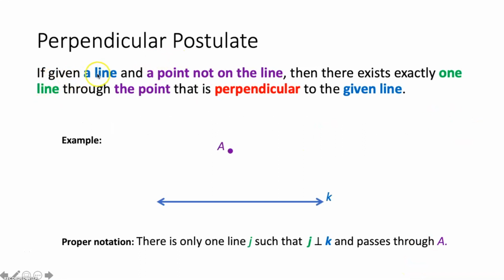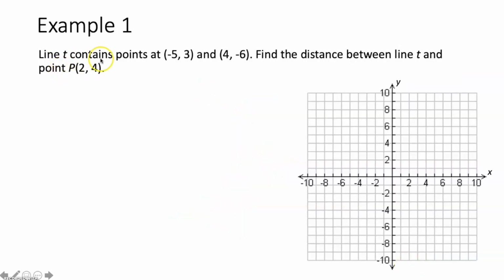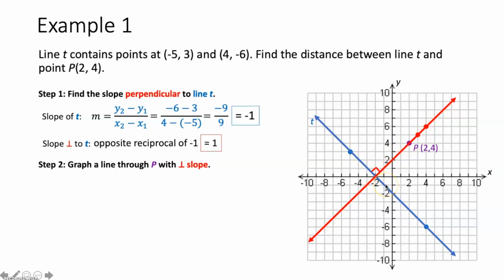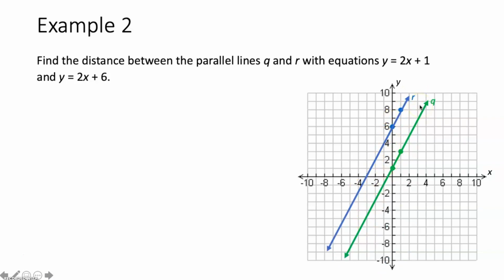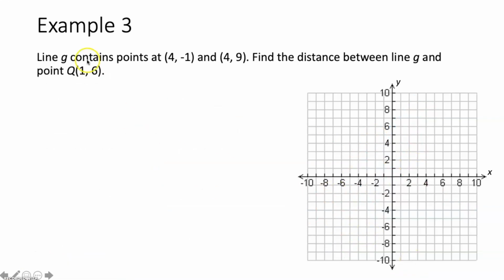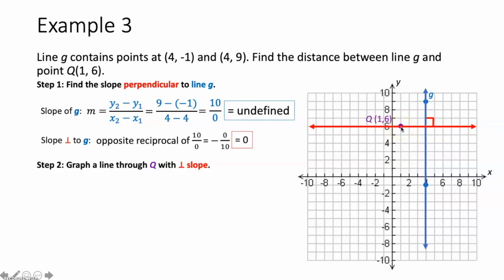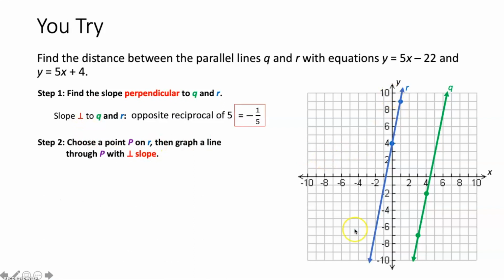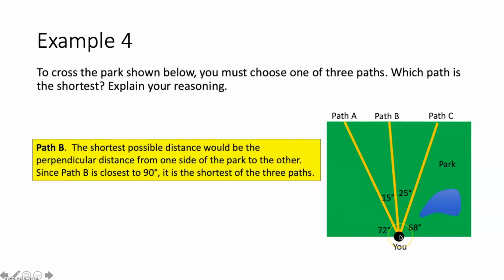Geometry: Perpendiculars and Distance (3-6)